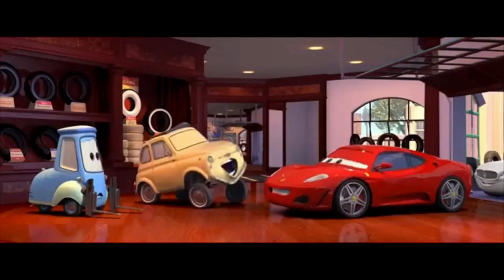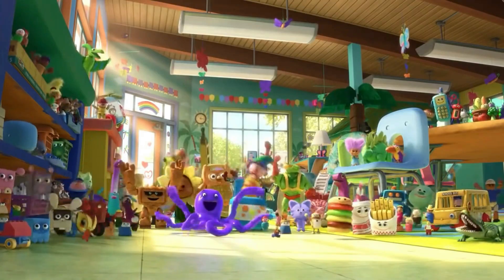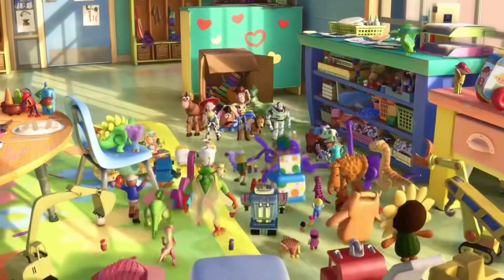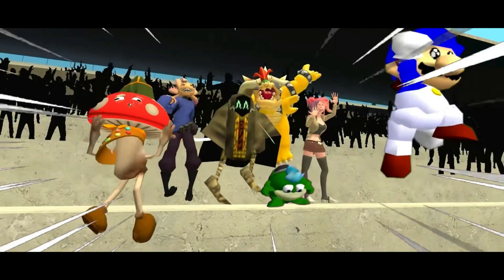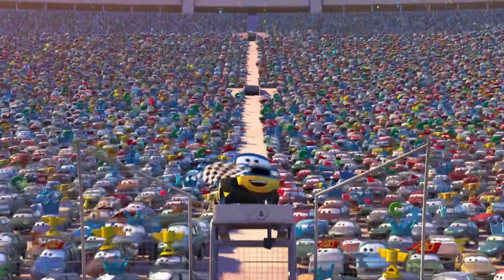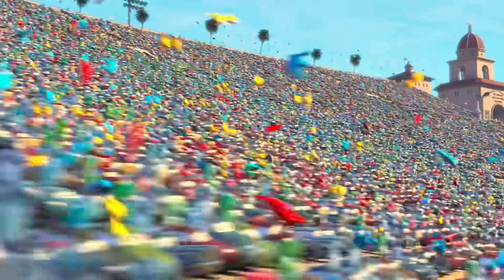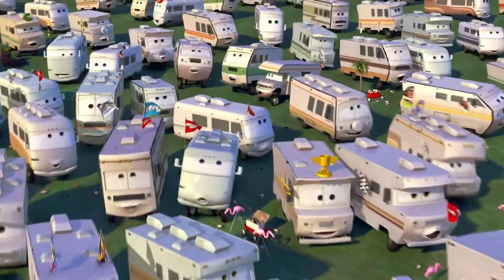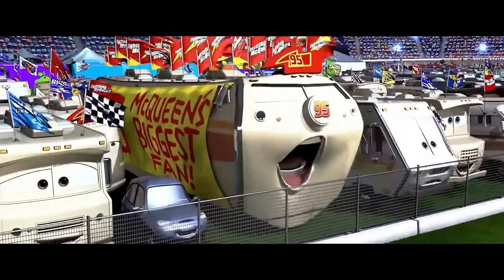I Did It!!!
Remember, the Face Reveal/Q&A video will premiere on January 1st, 2022 at 3:00 PM.